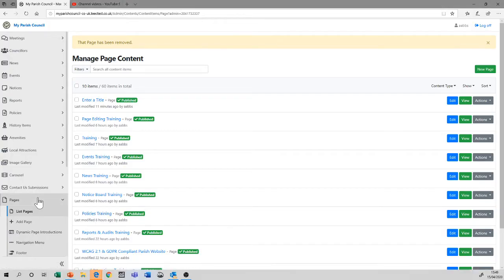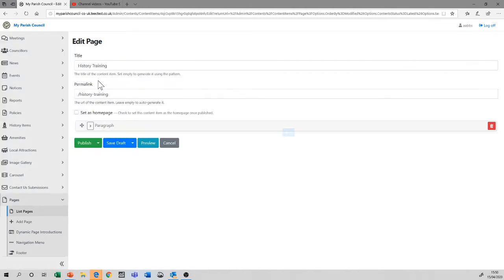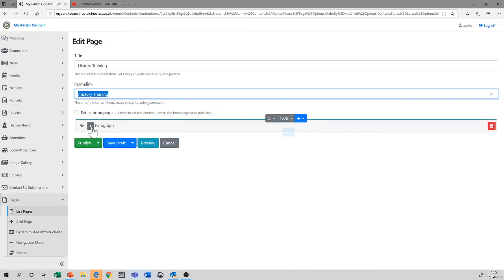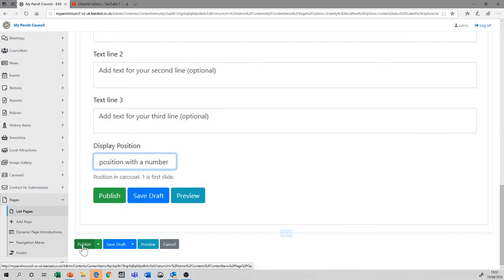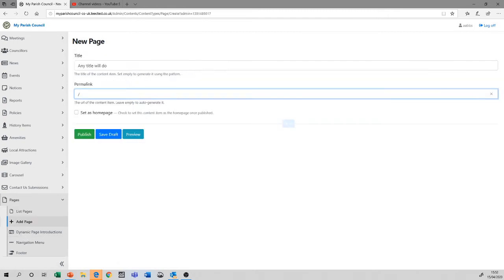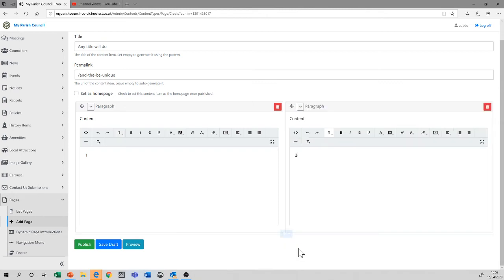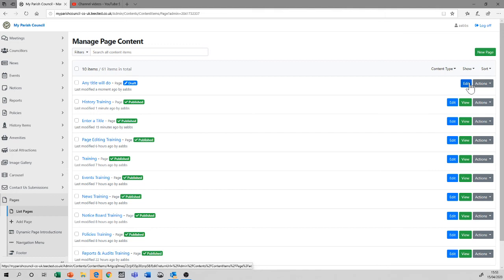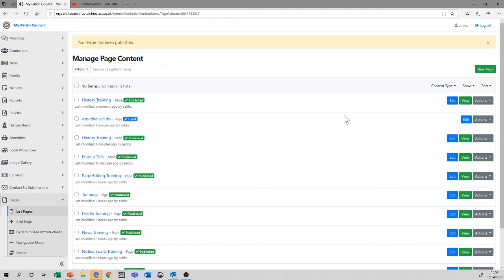My Parish Council Template Pages Part 2 Overview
This video gives and overview of how to use the Pages feature an covers finding, editing and adding pages to the website